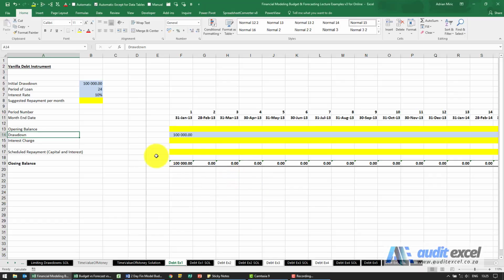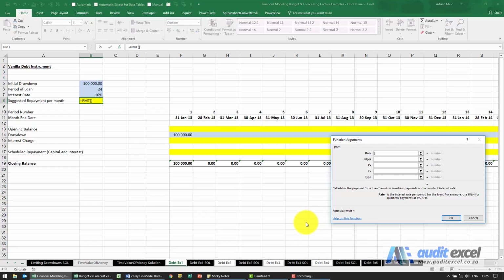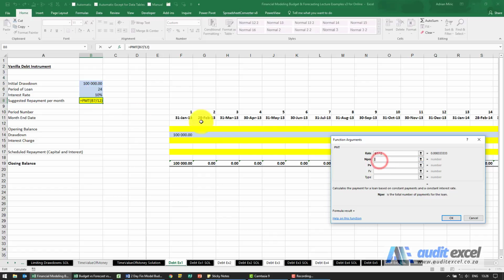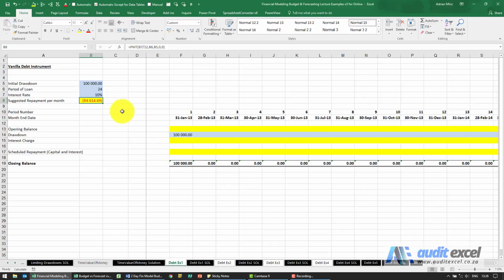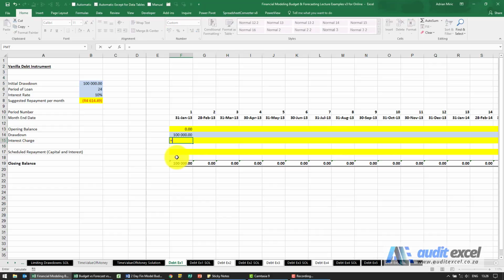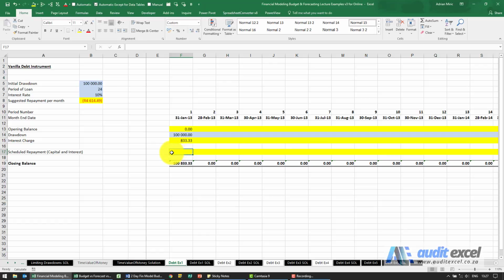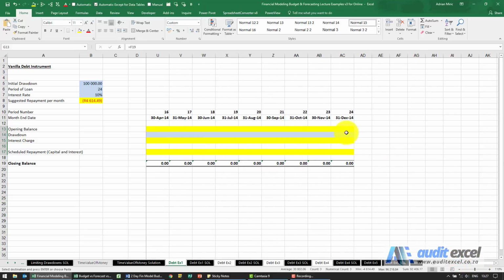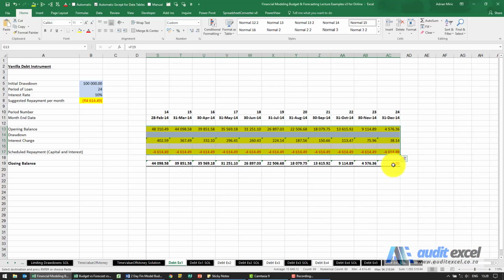Create a vanilla debt amortization schedule from the beginning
You want to create a flexible debt schedule. (Next step to separate interest and capital portions)

In B8 calculate the repayment amount
In F13 row link the opening balance to the prior periods closing balance.
In F15 row calculate the interest charge for the period
In F17 row include the suggested repayment amount
Check in AC19 that your loan comes to zero.

⏲Time Stamps
00:00 Calculate repayment per month required
00:41 Link opening balance to prior closing balance
01:00 Calculate monthly interest charge
01:25 Input the repayment amount
01:35 Complete the amortization table